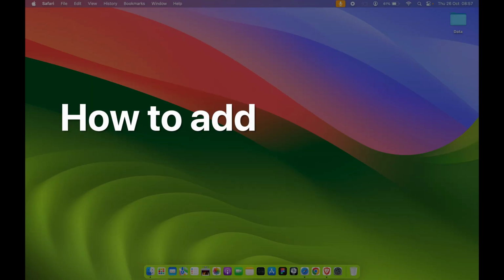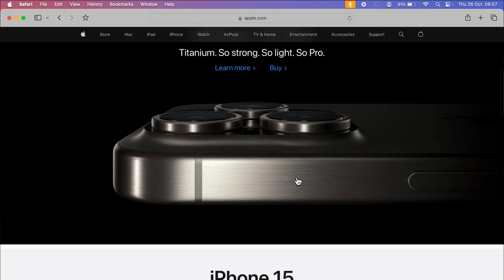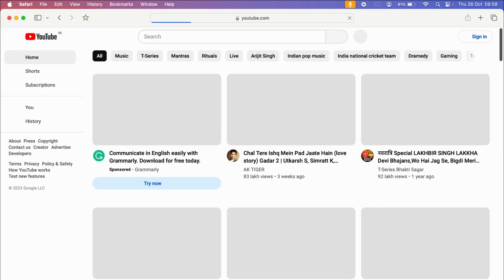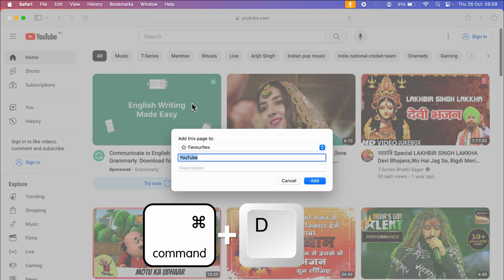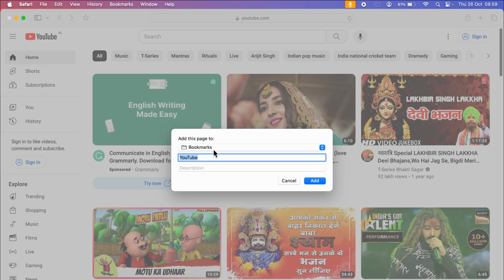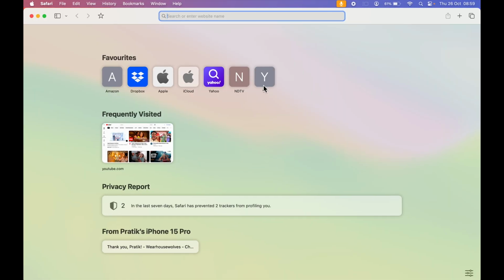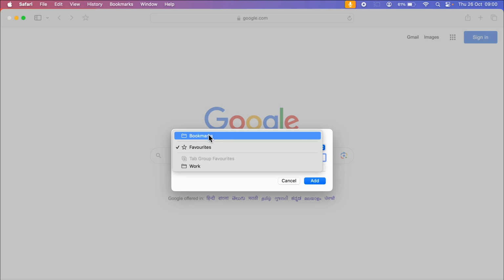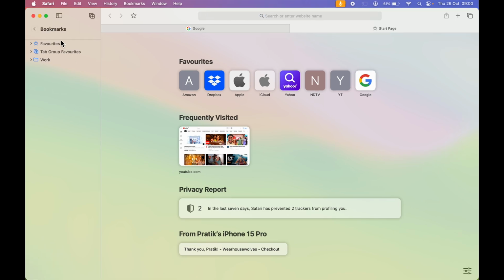Add a Website to Favorites in Safari on Mac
Here is the complete methodology to add a website to favourites on Mac. This way, you'll be able to quickly access the website that you added to your favorites from the home screen of the Safari browser. Learn how to do that easily now.